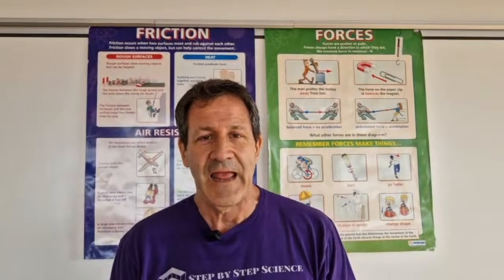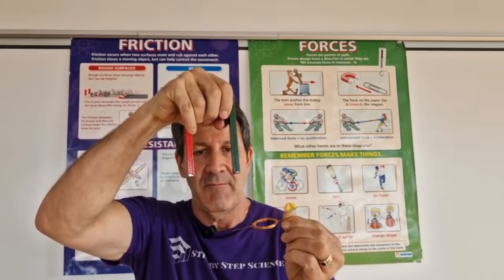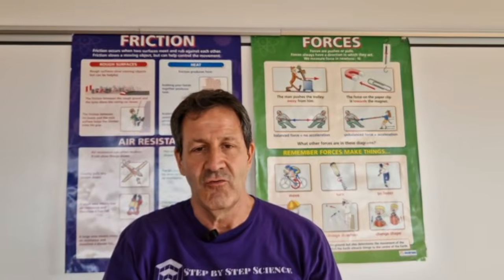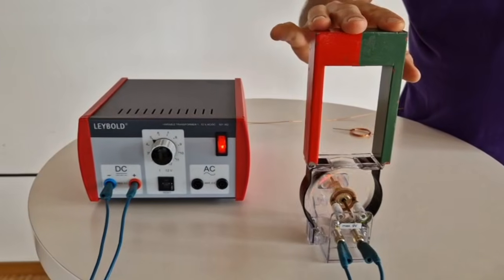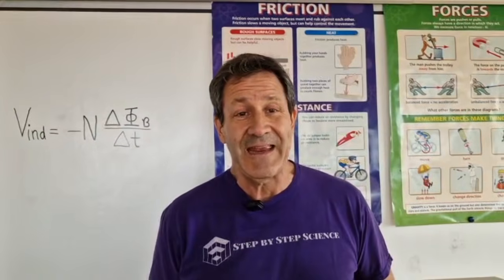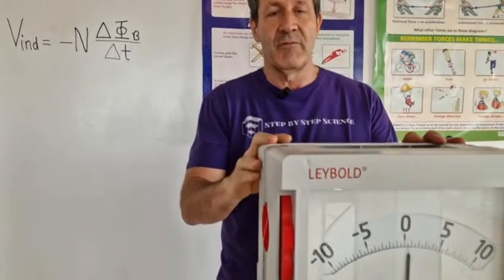Street Wise Science with Michael Faraday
This video is the first in our series Street Wise Science. We visit Faraday Weg in Berlin, Germany and introduce you to some of the important discoveries made by Michael Faraday. Learn about how motors and generators work and try our challenge exercise that you can download below from our TPT store.

Support the Step by Step Science channel by doing all of the following:
(2) Click the notifications bell so you don’t miss any of our amazing content.

Step by Step Science - Physics, chemistry and math all clearly explained step by step.

Chapters:
0:00 Introduction
0:05 Micheal Faraday
1:49 Demo Electric Motor
3:00 Demo Generator
4:50 Conclusion